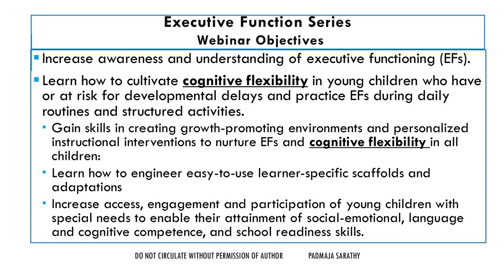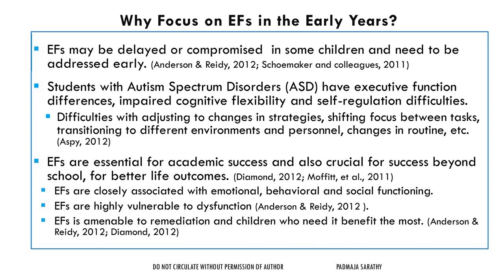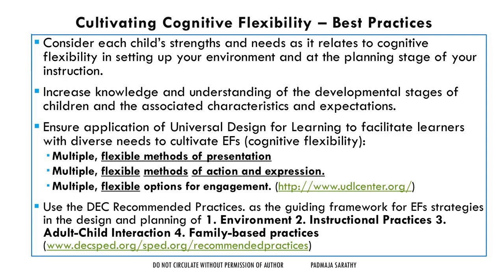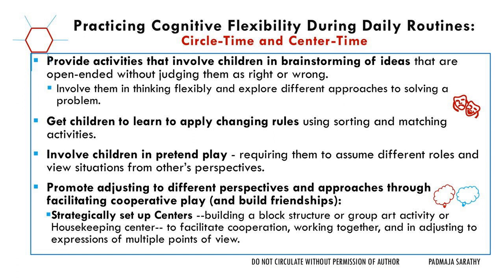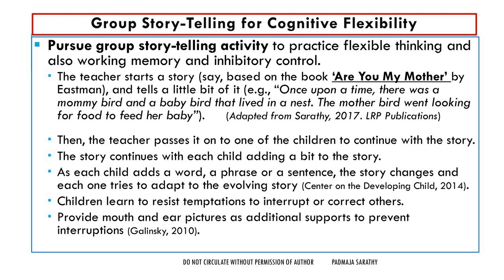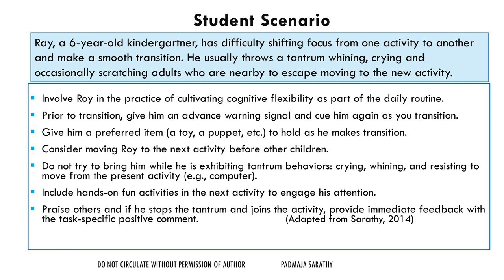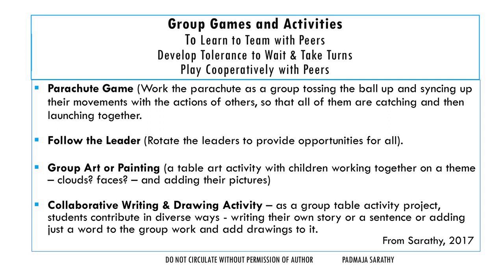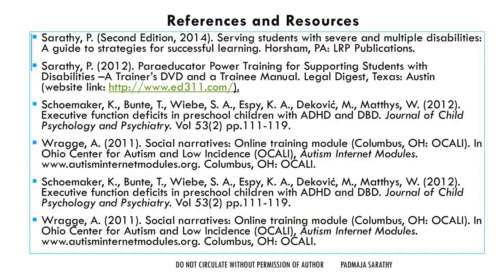Strengthening Executive Function in the Early Years - Part 3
This is part 3 of a 3 part series:

Executive functioning, an important area of growth during the early childhood period, is critical for school readiness and success. This three-part webinar series will present easy-to-use environmental scaffolds, growth-promoting instructional experiences and child-specific interventions woven into the daily routines to develop and strengthen executive functioning in young children, those who have or at risk for developmental delays.